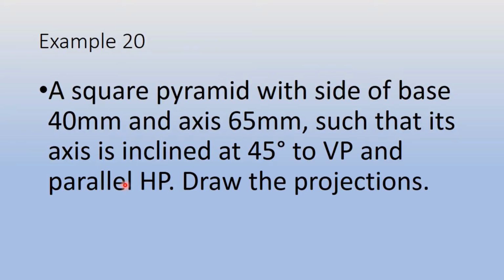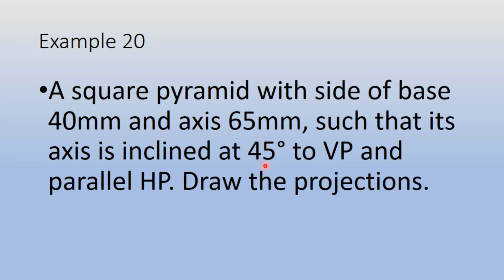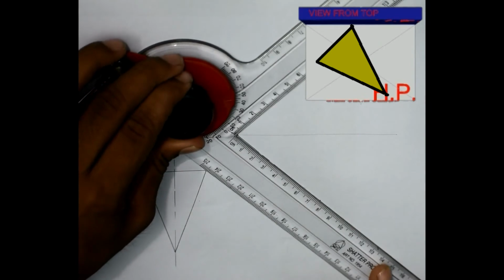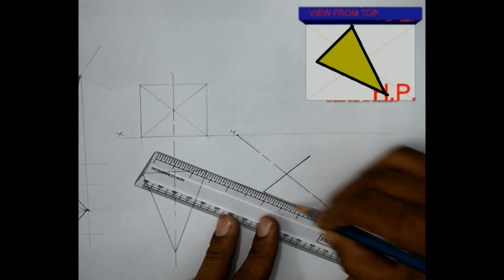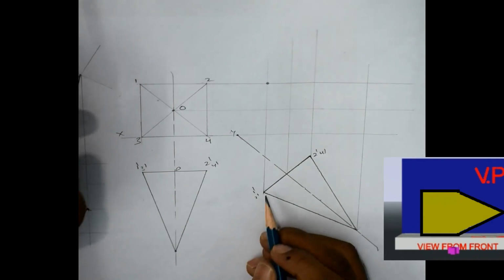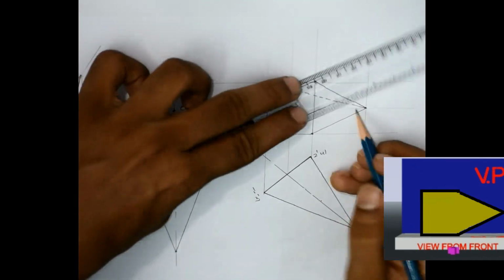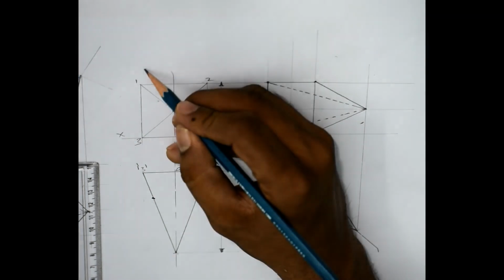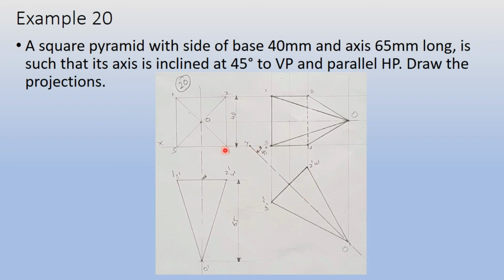Projection Of Solids Problem 20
A square pyramid with side of base 40mm and axis 65mm, such that its axis is inclined at 45° to VP and parallel HP. Draw the projections.